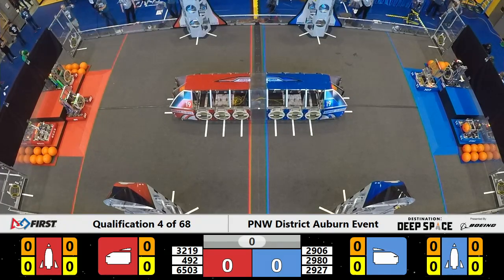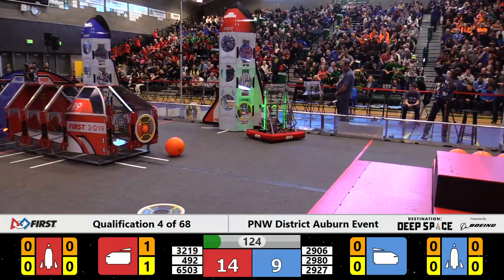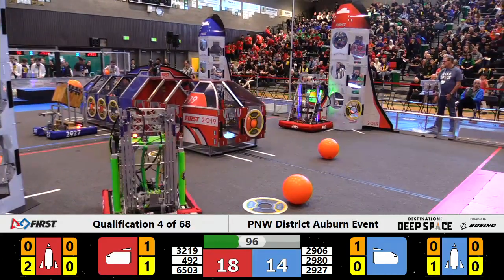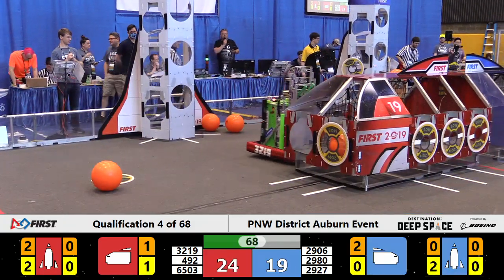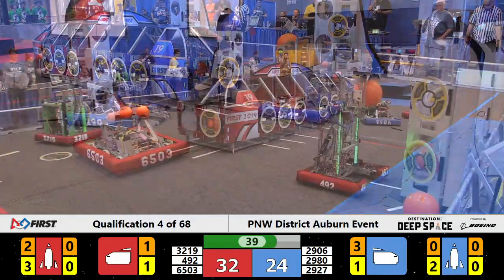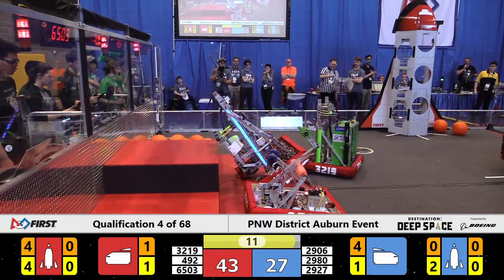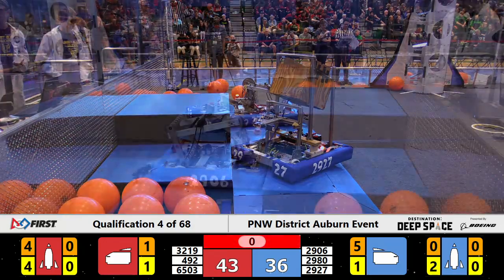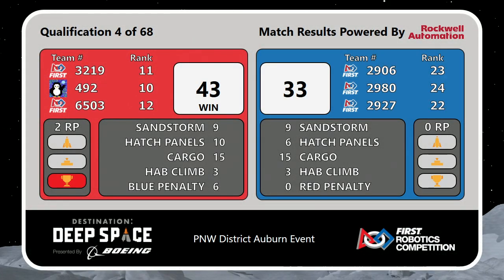2019 PNW District Auburn Event Qual 4